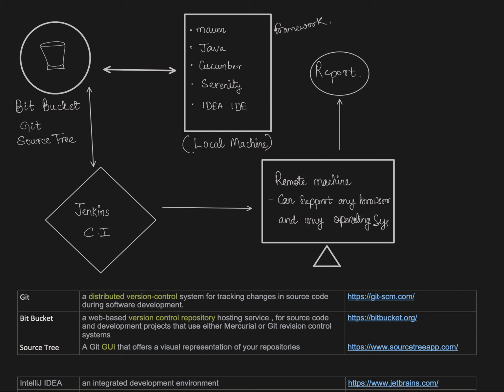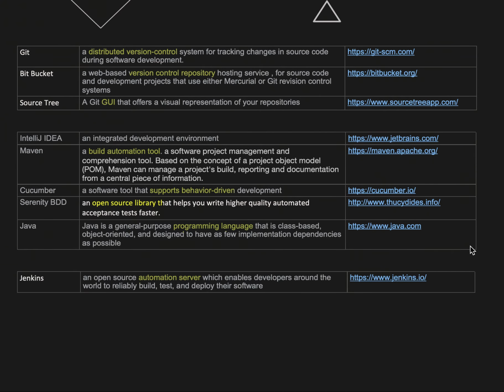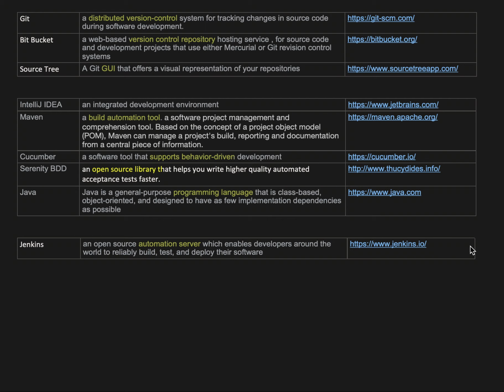Step by Step Guide to Selenium Automation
This is the first video of the series where I am going to explain about how to create Test automation framework from Scratch Using all open source. The framework will be industry standard.